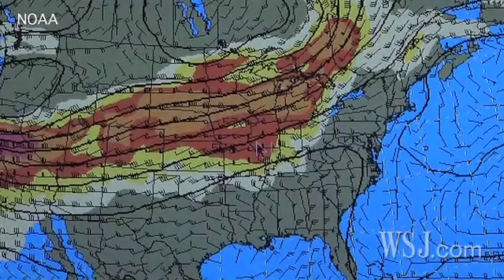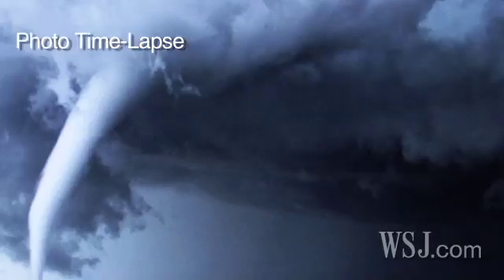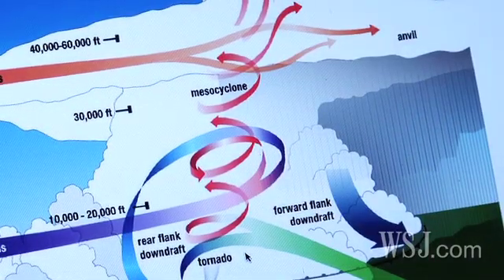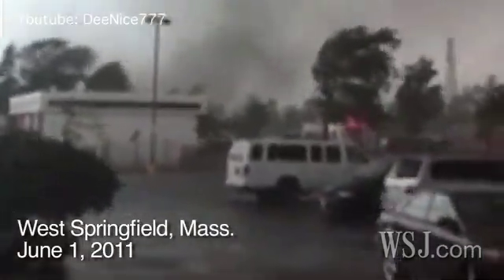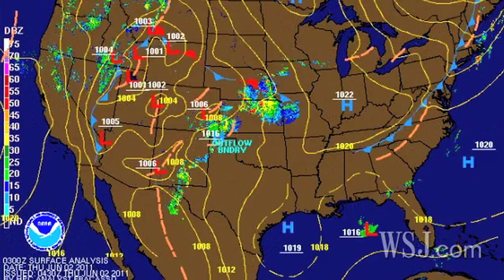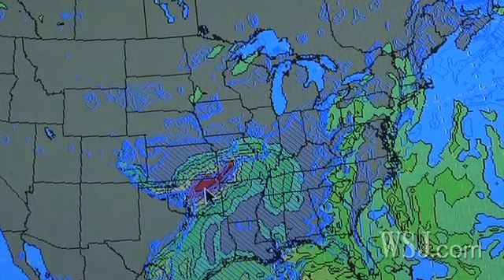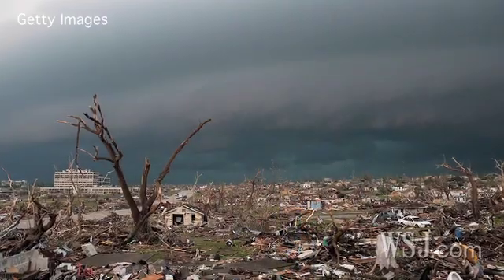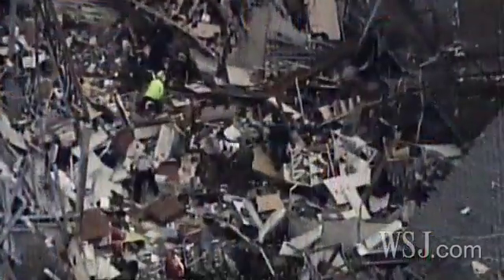Tornadoes Explained, Storm Chaser Talks Science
Seasoned storm chaser and climate scientist Anton Seimon explains how tornadoes are formed. Plus, meteorologist Eric Holthaus discusses what's behind this year's deadly outbreak. WSJ's Christina Tsuei reports.